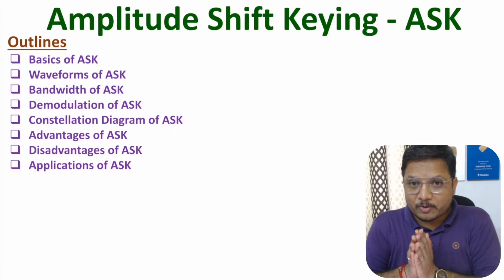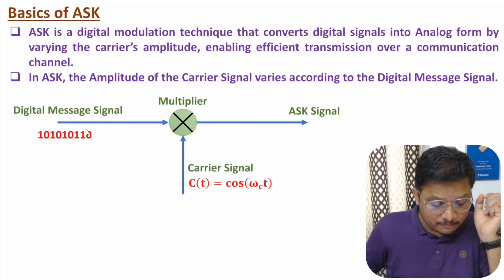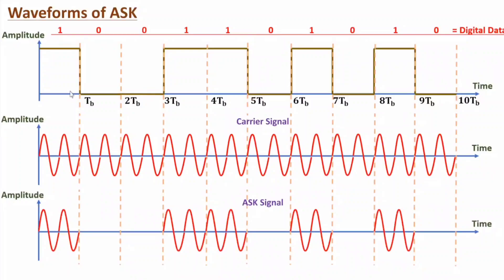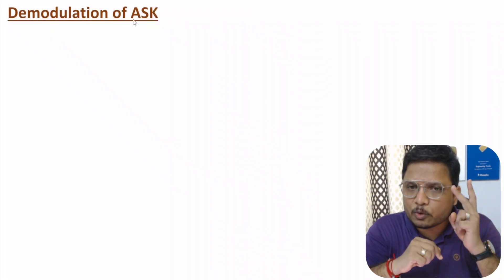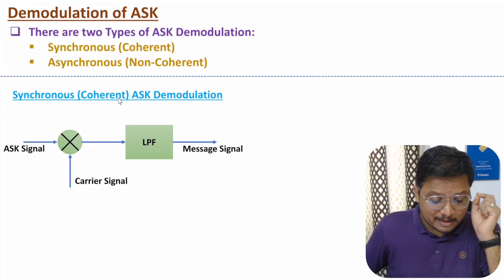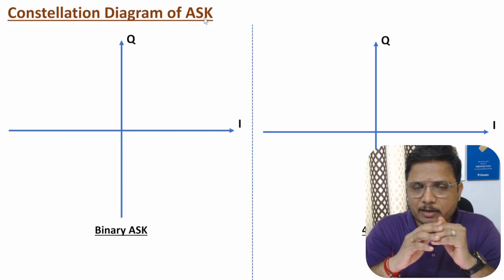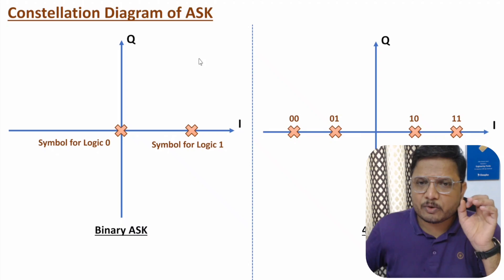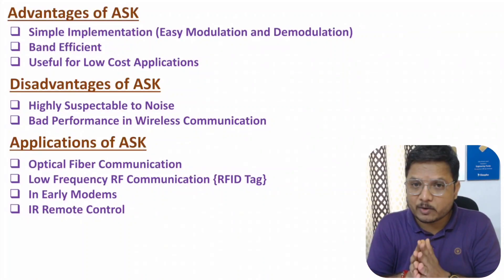Amplitude Shift Keying - ASK | Basics, Waveforms, Bandwidth, Demodulation and Constellation Diagram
Amplitude Shift Keying - ASK is explained with the following timecodes:
0:00 – Intro
0:35 – Basics of Amplitude Shift Keying
3:01 – Waveforms of Amplitude Shift Keying
3:54 – Bandwidth of Amplitude Shift Keying
6:59 – Demodulation of Amplitude Shift Keying
10:24 – Constellation Diagram of Amplitude Shift Keying
12:30 – Advantages of Amplitude Shift Keying
12:51 – Disadvantages of Amplitude Shift Keying
13:34 – Applications of Amplitude Shift Keying

Amplitude Shift Keying - ASK is explained with the following outlines:
1. Digital Communication
2. Amplitude Shift Keying - ASK
3. Basics of Amplitude Shift Keying
4. Waveforms of Amplitude Shift Keying
5. Bandwidth of Amplitude Shift Keying
6. Demodulation of Amplitude Shift Keying
7. Constellation Diagram of Amplitude Shift Keying
8. Advantages of Amplitude Shift Keying
9. Disadvantages of Amplitude Shift Keying
10. Applications of Amplitude Shift Keying